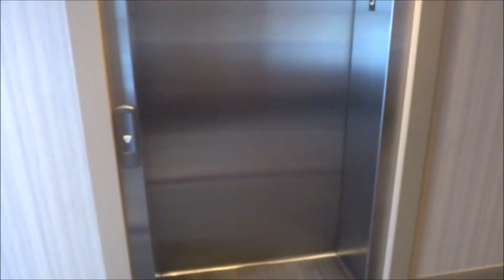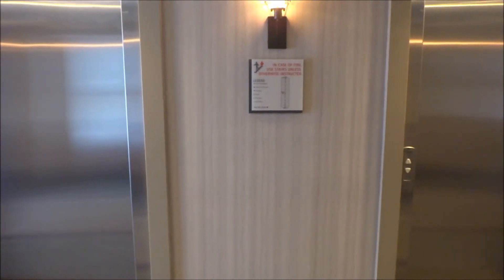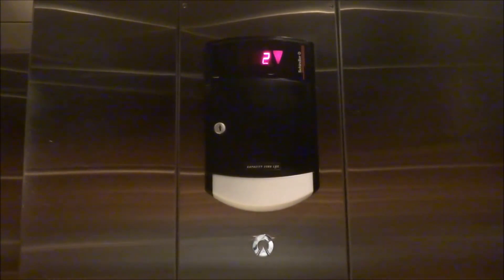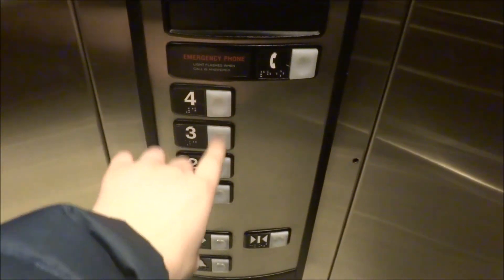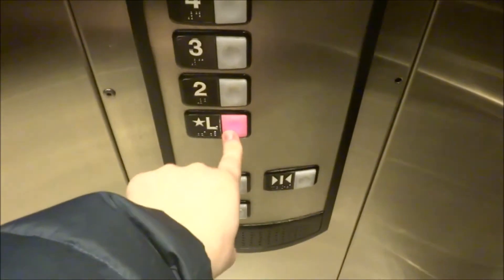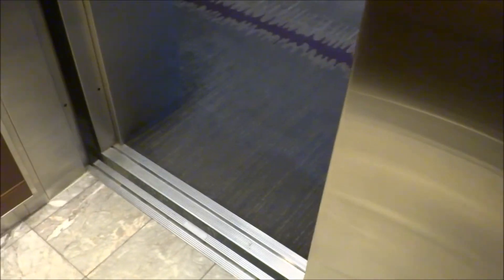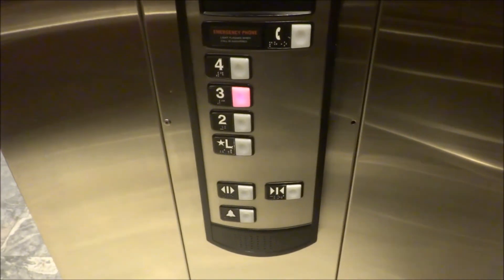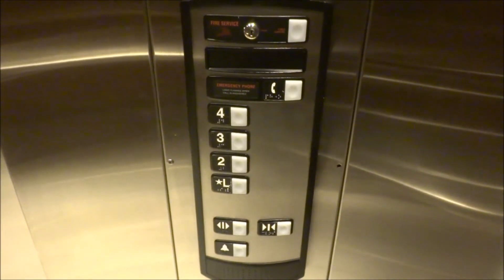Main Elevators @ The Del Monte Resort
Another local Elevator. New roadtrip video on the 26th.